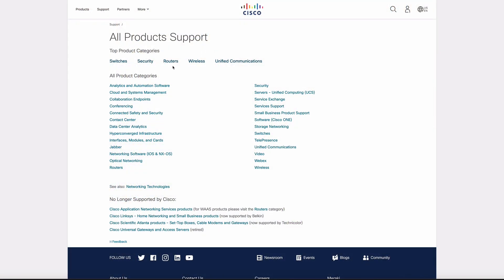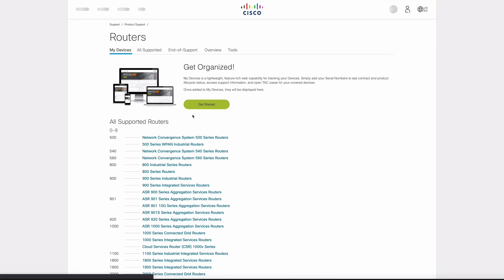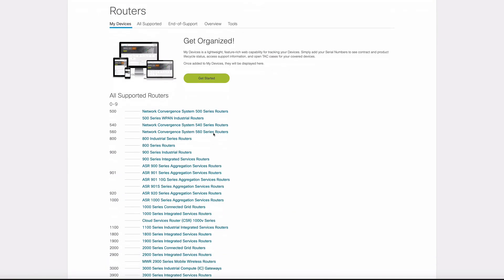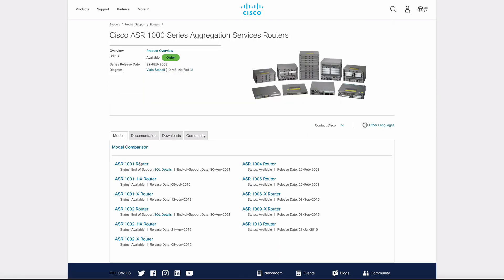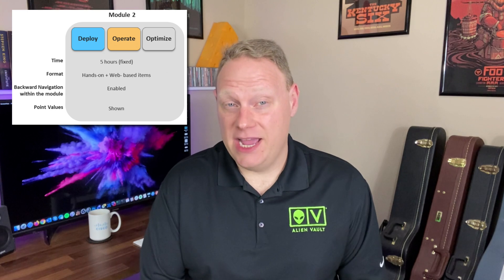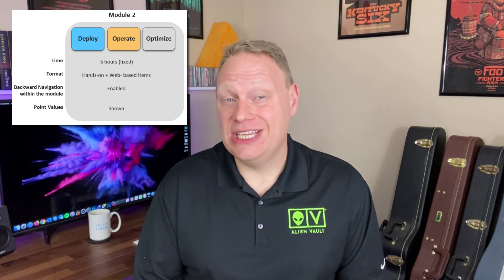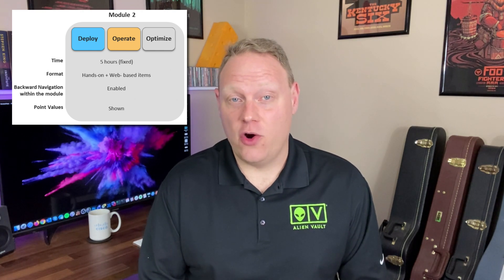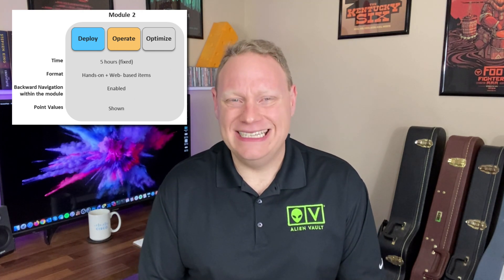CCIE Enterprise Infrastructure | New Format and My CCIE Journey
A few weeks ago, I had a chance to jump into a Webex where Cisco took attendees on a deep-dive of the new CCIE Enterprise Infrastructure lab. In this video, I’ll explain why I attended this session, and share some information about the new exam format.